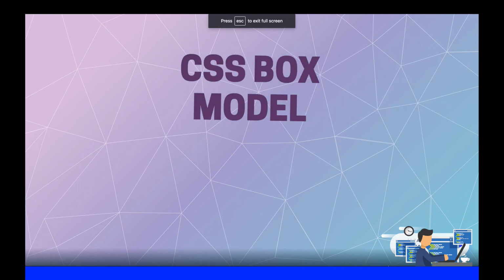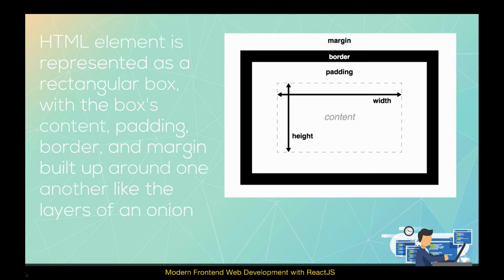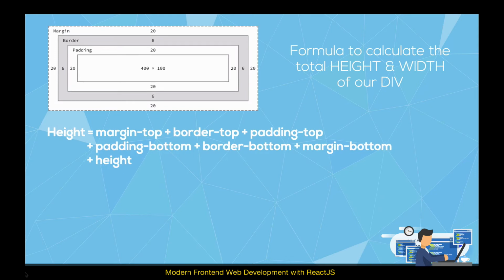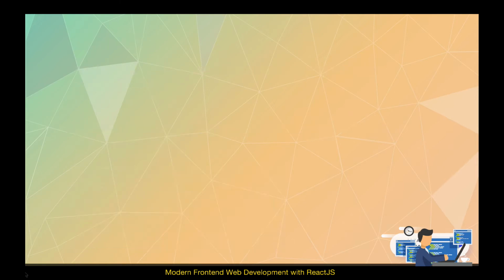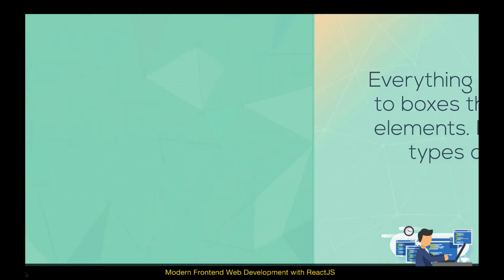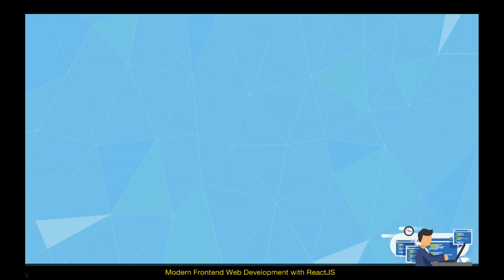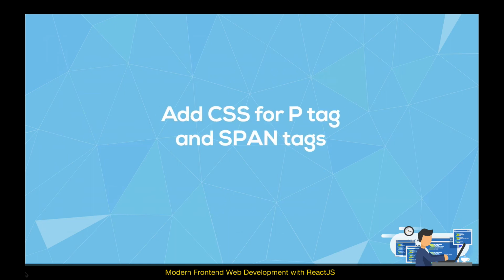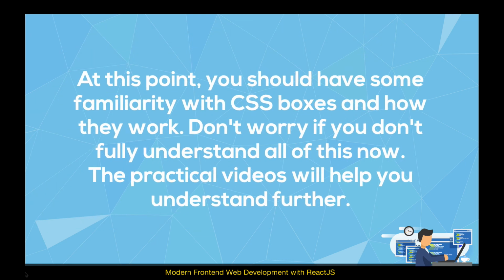04 CSS BOX Model :: Learn HTML5 & CSS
HTML Element is represented as a rectangular box's content, padding, margin, border, built up around one another like the layers of an onion = BOX MODEL